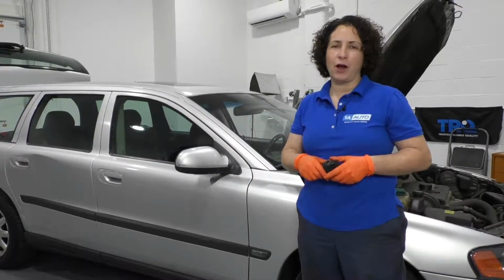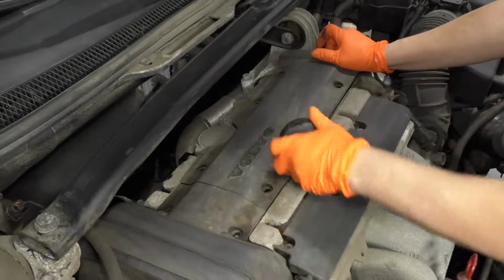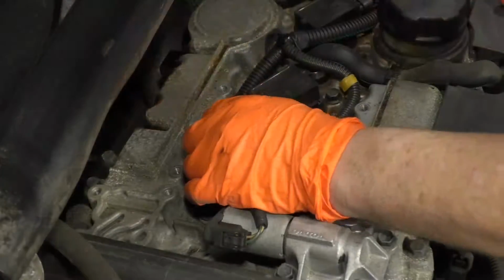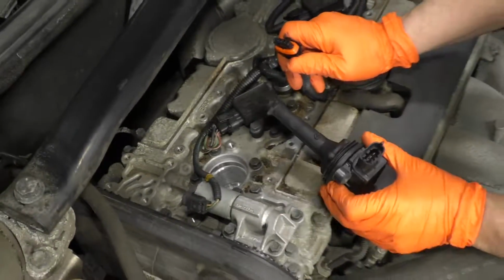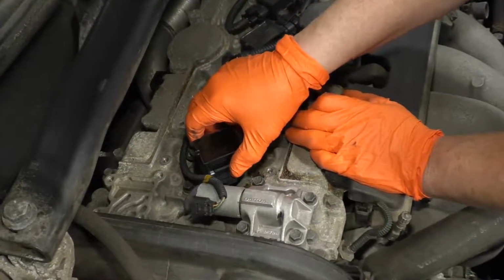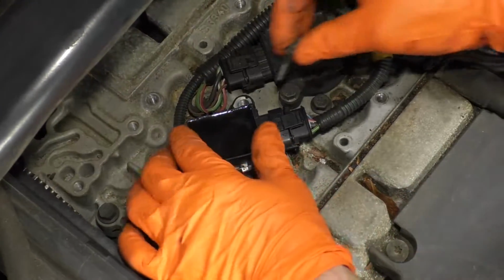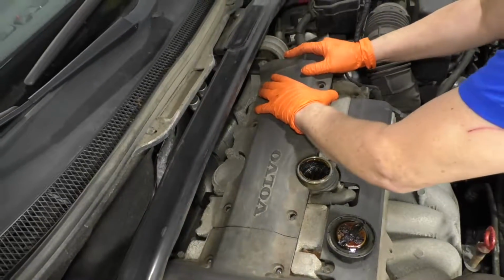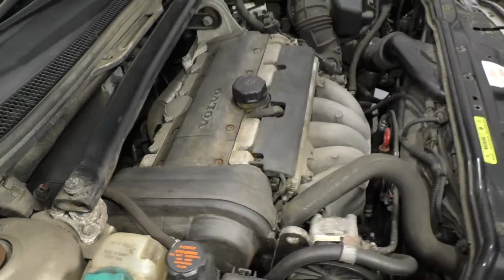How to Replace Ignition Coils 99-2007 Volvo V70 2.4L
Shop on 1AAuto.com:
Ignition Coil Set
1A Auto shows you how to repair, install, fix, change or replace a bad or broken ignition coil / coil pack. This video is applicable to the 99, 00, 01, 02, 03, 04, 05, 06, 07 Volvo V70

This repair was done on a 2003 Volvo V70 and the process should be similar on the following vehicles:
2001 Volvo V70
2002 Volvo V70
2003 Volvo V70
2004 Volvo V70
2005 Volvo V70
2006 Volvo V70
2007 Volvo V70

🔧 List of tools used:
• 10mm Socket
• T30 Driver
• Ratchet
• Socket Extensions